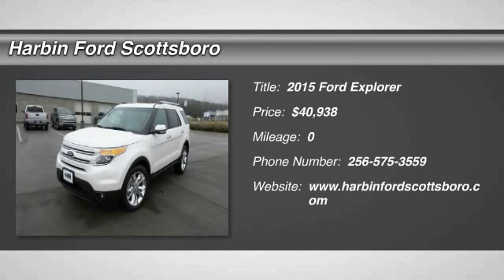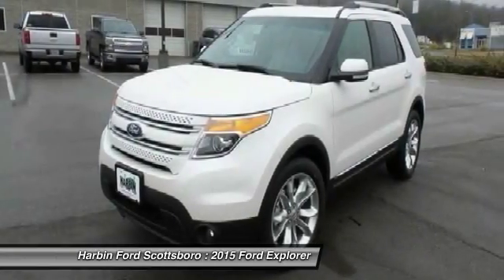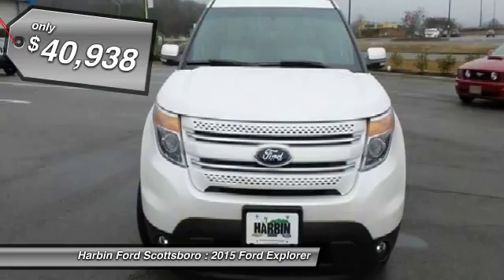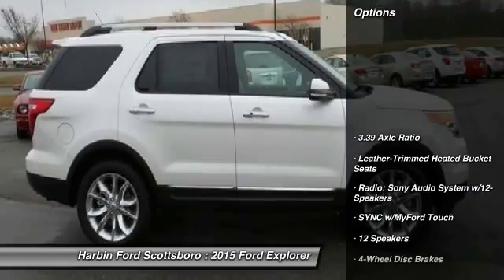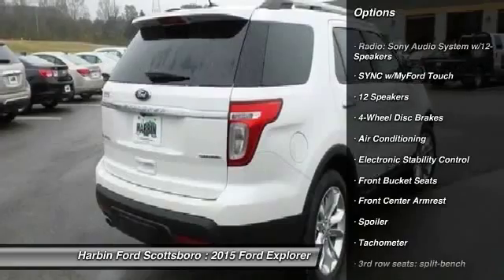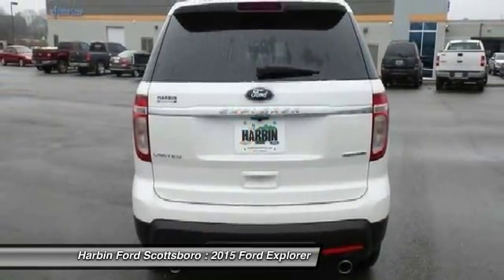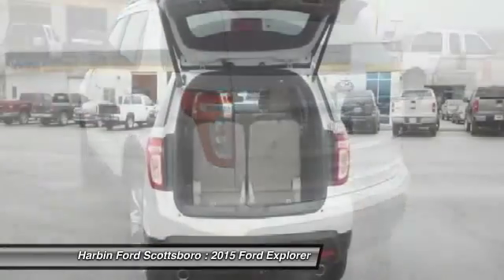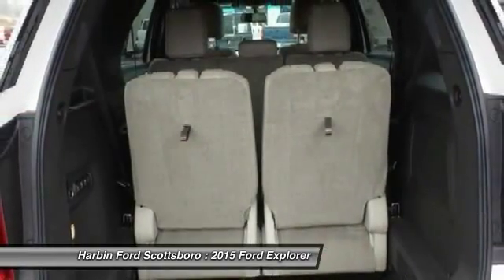2015 Ford Explorer Scottsboro AL 15X1222J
2015 Ford Explorer Limited - $40938

Price includes: $500 - RETAIL Customer Cash. Exp. 01/02, $1,000 - Dream Big RETAIL Customer Cash. Exp. 01/05